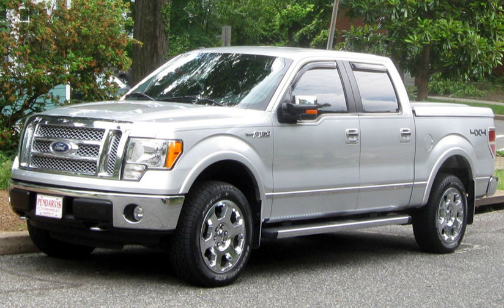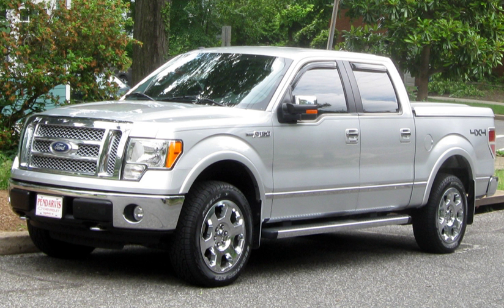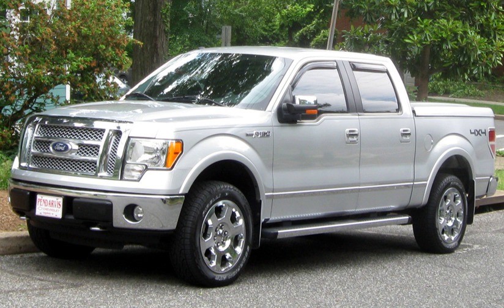Compact pickup | Wikipedia audio article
00:00:58 1 History
00:04:35 2 International markets
00:06:58 3 Design and features
00:10:40 4 Uses for pickup trucks
00:12:18 5 See also

- Socrates

SUMMARY
A pickup truck is a light-duty truck having an enclosed cab and an open cargo area with low sides and tailgate. Once a work tool with few creature comforts, in the 1950s, consumers began purchasing pickups for lifestyle reasons, and by the 1990s, less than 15% of owners reported use in work as the pickup truck's primary purpose. Today in North America, the pickup is mostly used like a passenger car and accounts for about 18% of total vehicles sold in the United States.The term pickup is of unknown origin. It was used by Studebaker in 1913 and by the 1930s, "pick-up" (hyphenated) had become the standard term. In Australia and New Zealand, "ute", short for utility vehicle, is used for both pickups and coupé utilities. In South Africa, people of all language groups use the term bakkie, a diminutive of bak, Afrikaans for bowl/container, due to the cargo area's similarities with a bowl and container.